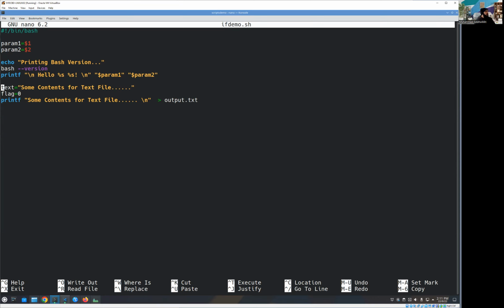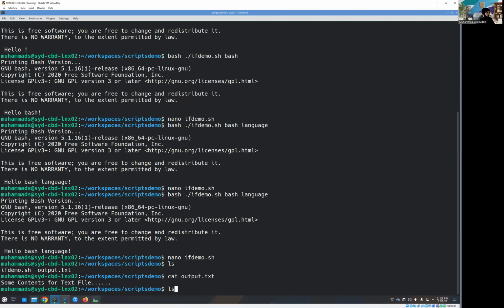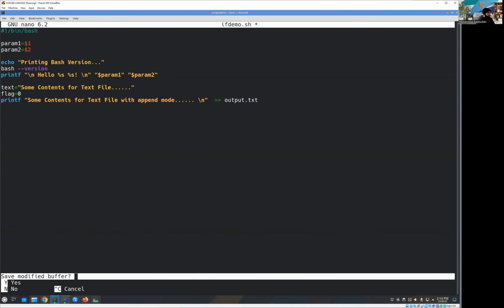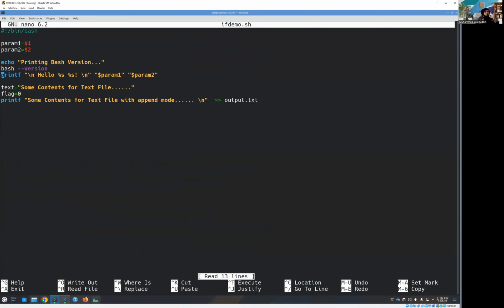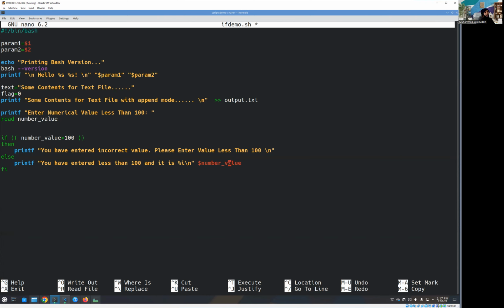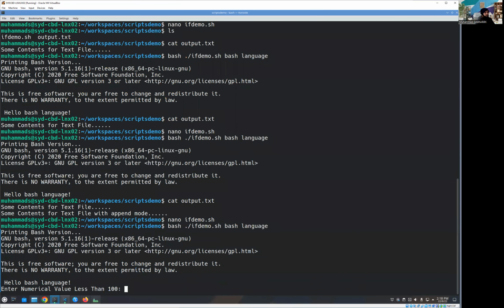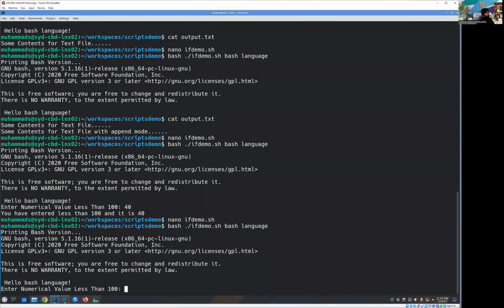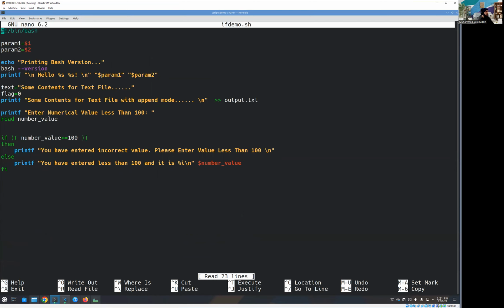Writing Conditional Statements of Blocks in Bash Scripts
Conditional statements or blocks are key pillars of designing powerful scripts as they control the flow of operation depending upon the outcome of the evaluated conditions. In this video, I am showing the development of conditional block using Shell Scripts. Additionally, I am discussing the flexibility of file creation using Bash Commands which requires some efforts in general programming languages.

If you need to understand variables and command line parameters concepts, please watch following video.